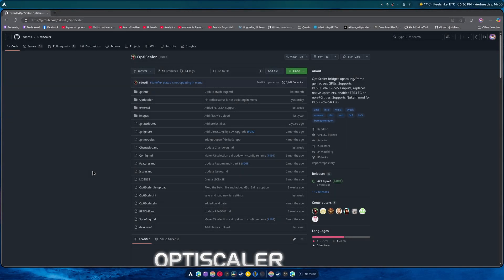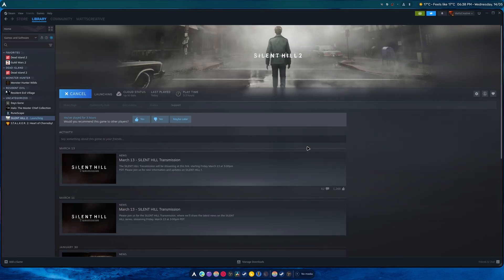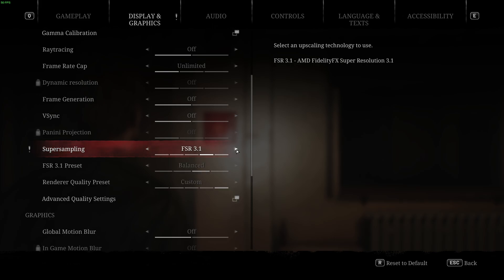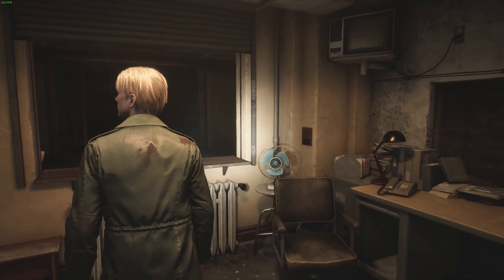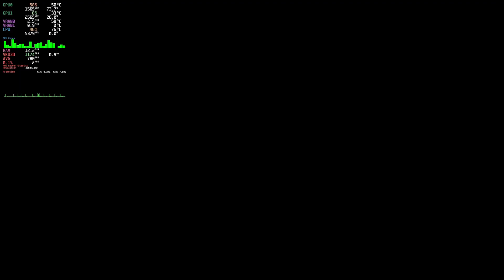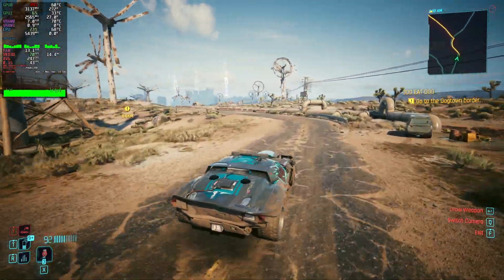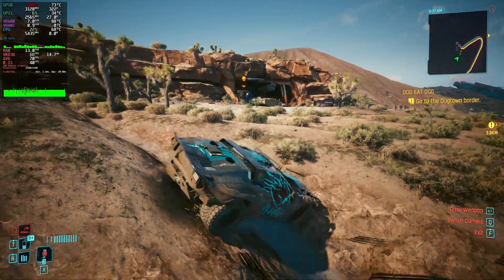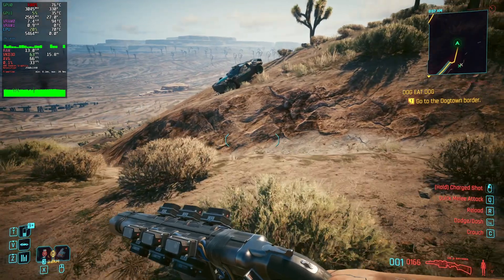How to use FSR4 On Linux | Mesa-git | Optiscalar | Proton Experimental | RX 9070XT only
SPECS Below:
• OS: Nobara 41
• OS: Pikaos 4
• OS: CachyOS
• CPU: Ryzen 9 9900X (5.6GHz)
• Memory: 64 GiB DDR5 6000mhz
• Storage: 22TB
• GPU-0: RX 9070XT - Gaming GPU
• GPU-1: RTX 4070 - Recording/Editing GPU